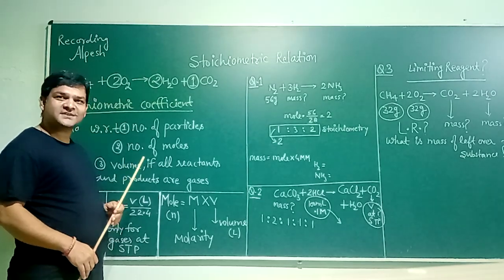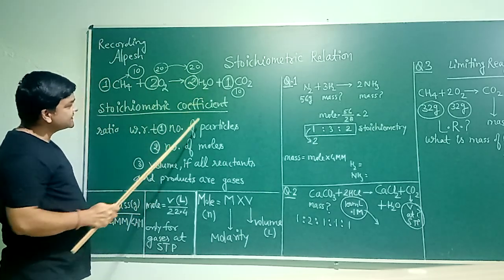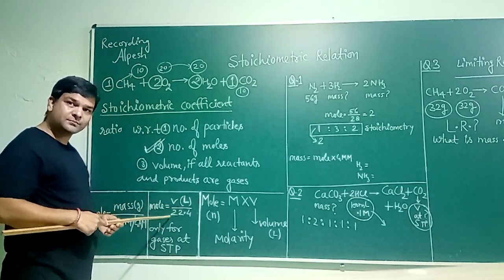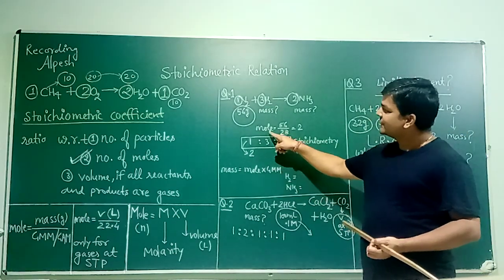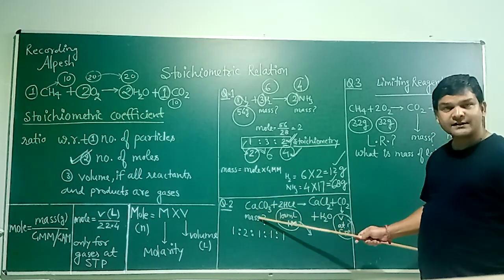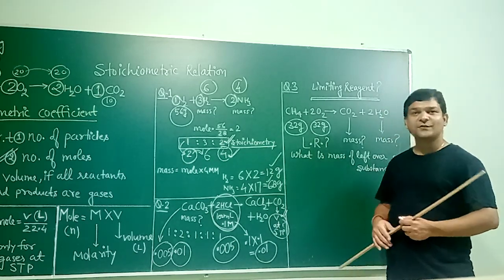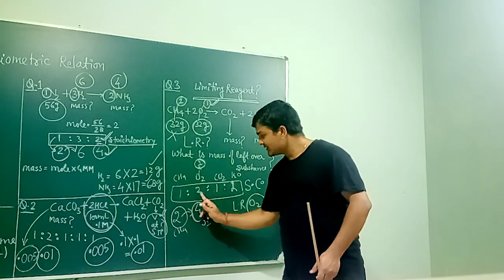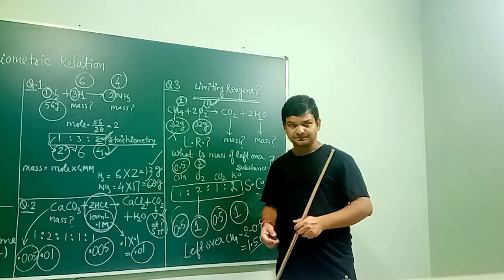Sandeep Sharma Jaipur ch 1 stoichiometry